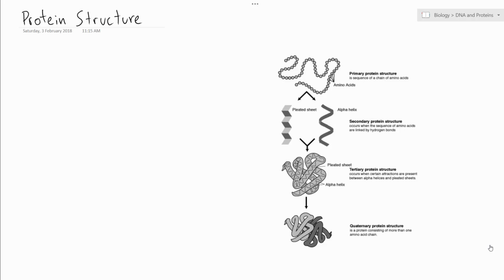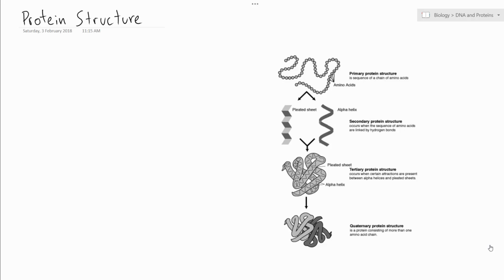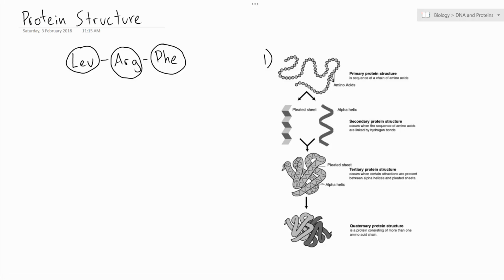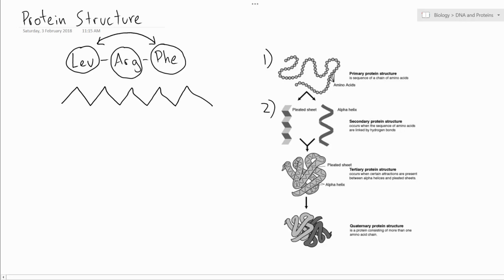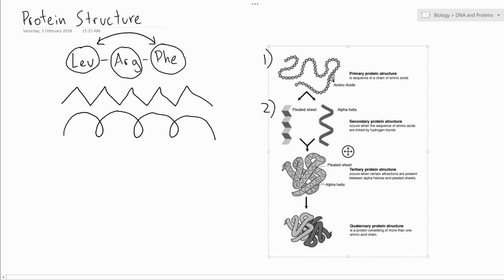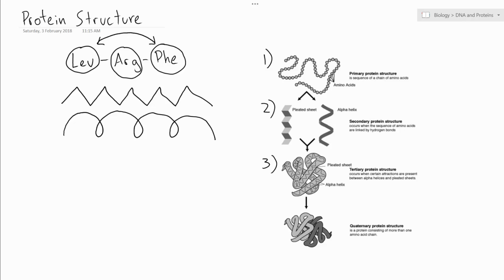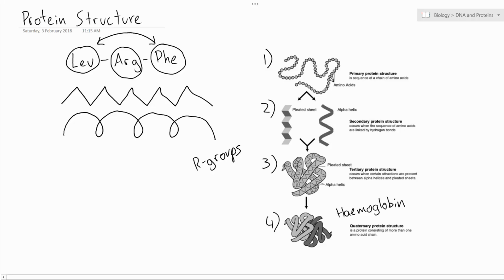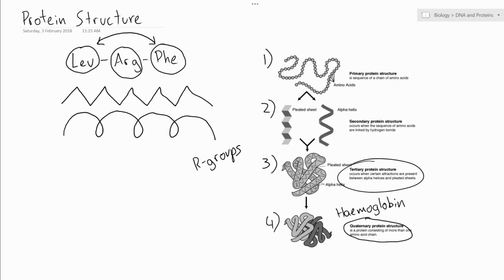06. Protein Structure